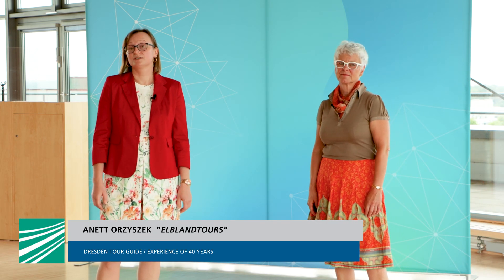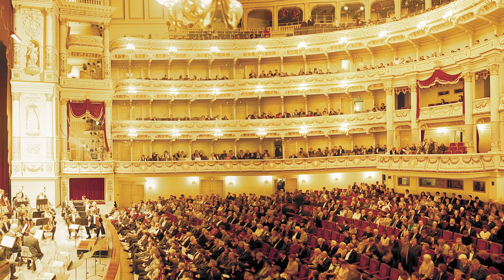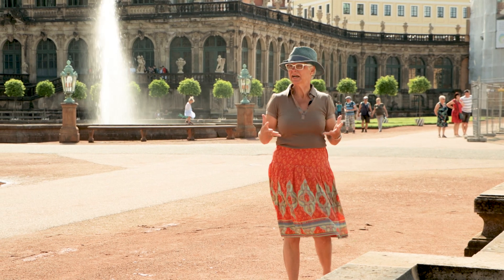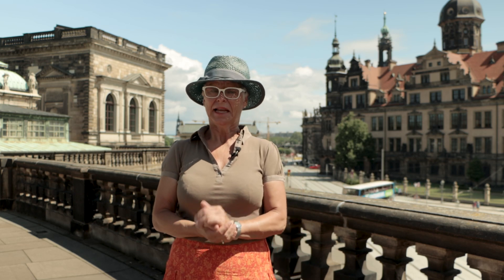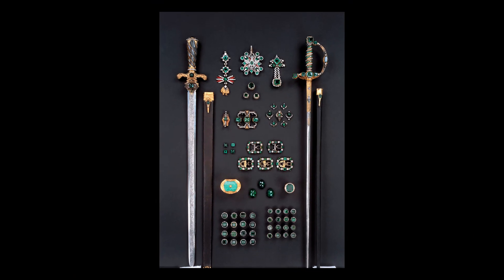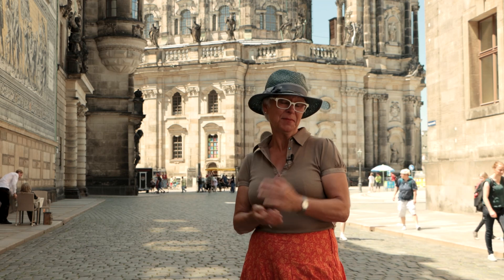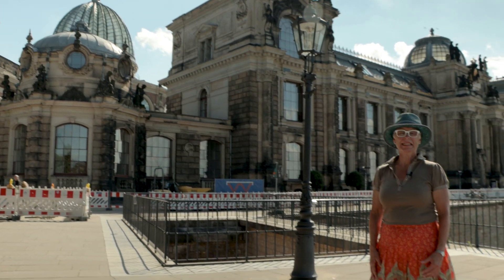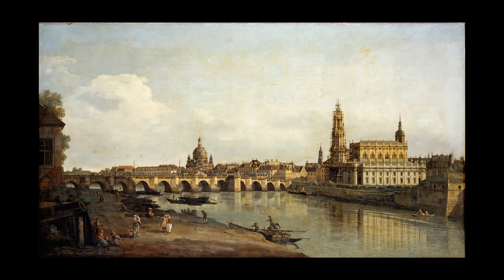Dresden City Tour | Fraunhofer IPMS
Would you like to get to know our beautiful hometown of Dresden, the place where Fraunhofer IPMS is located and where our scientists have been conducting research for more than 25 years?
Did you know that Saxony is Europe's largest microelectronics location and the fifth largest in the world? It's not called "Silicon Saxony" for nothing! Join us on a tour through the heart of the city center of Dresden with our guide Anett and experience all the historical buildings with her, just like in real life.

If you're interested, you can find more information about our institute and our research